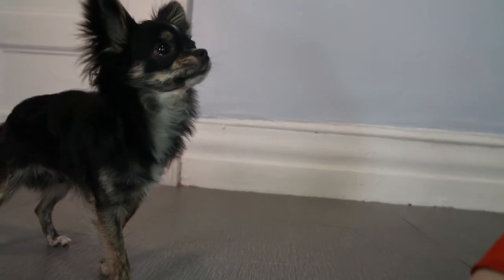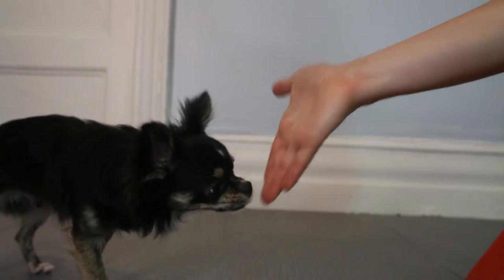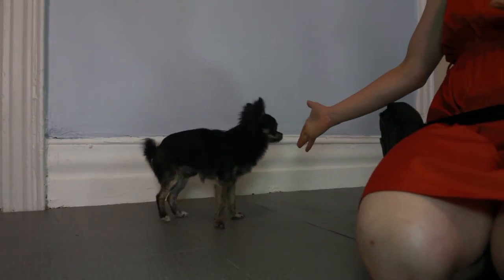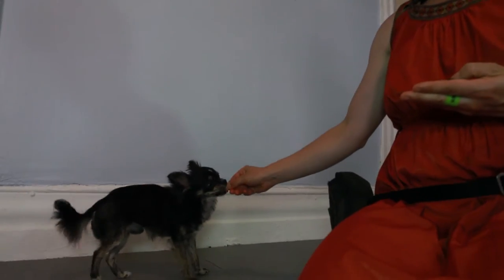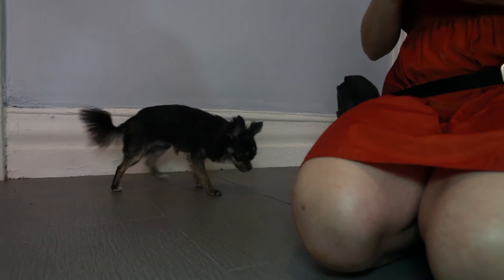Teaching your Dog Touch | Puptopia 101